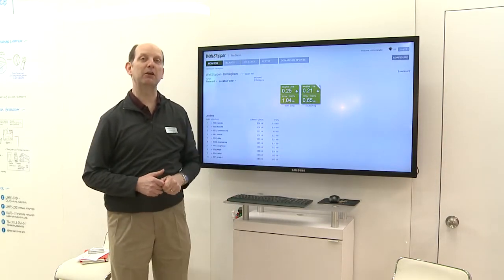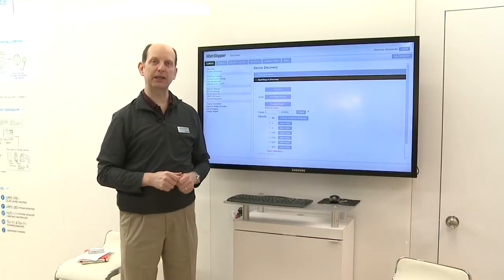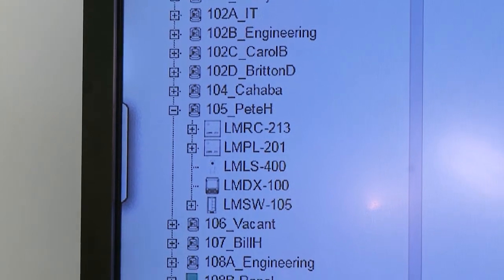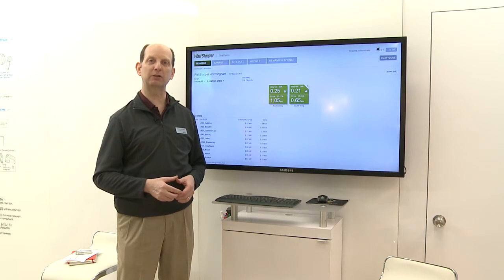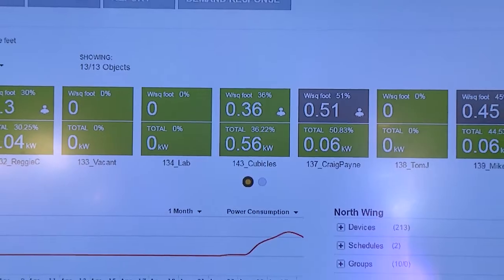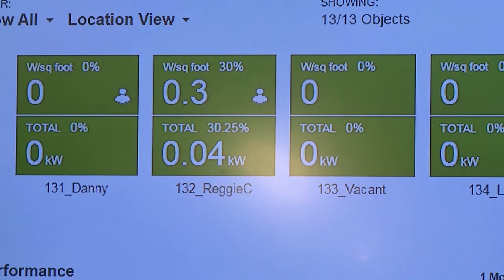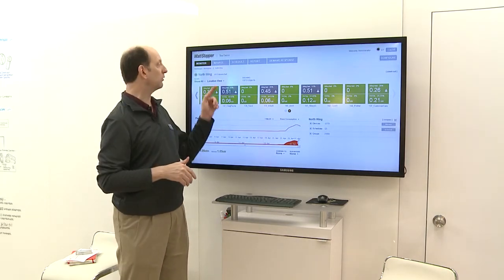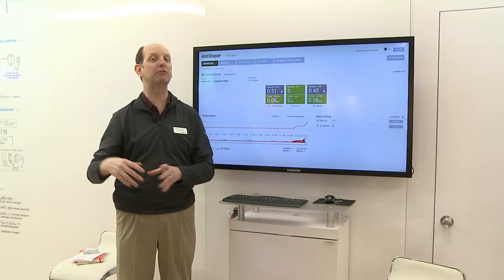Wattstopper's Segment Manager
This short video, produced by the Lighting Controls Association at the 2016 LIGHTFAIR event, introduces the building industry to Wattstopper's Segment Manager software.